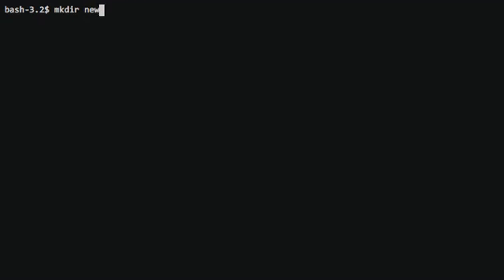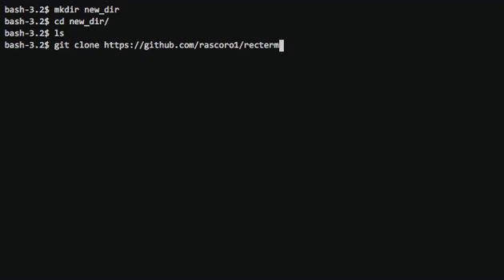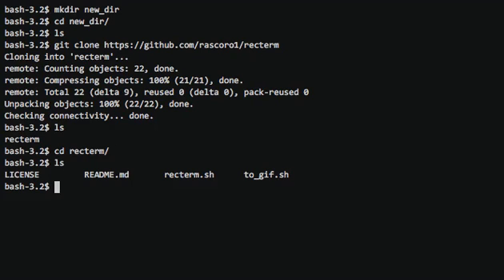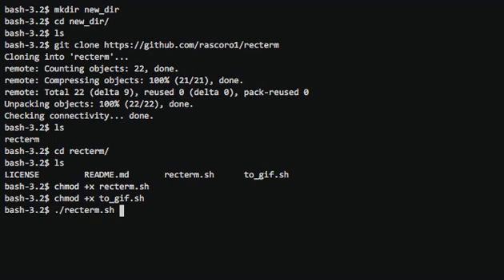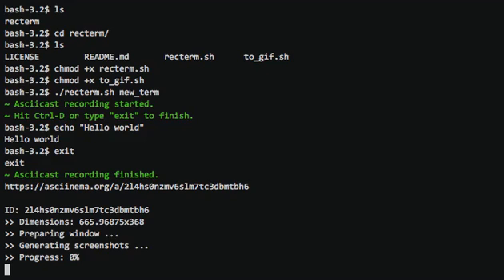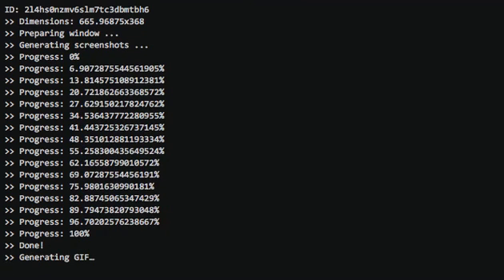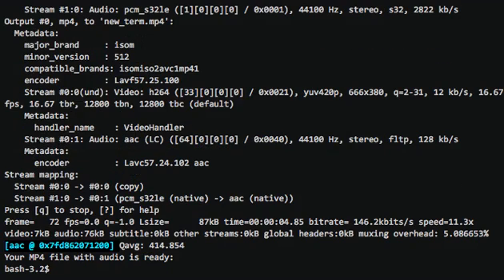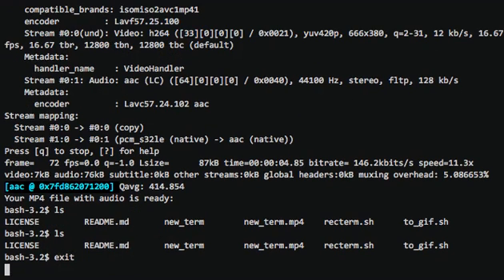recterm: Record your Terminal with Audio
This video was created using recterm.

Record your terminal with audio using 'asciicinema' to record. I use 'asciicinema2gif' to convert it into a gif. I use 'ffmpeg' to convert the gif into a mp4 and then use 'ffmpeg' again to combine the audio file created by 'the sox' command.